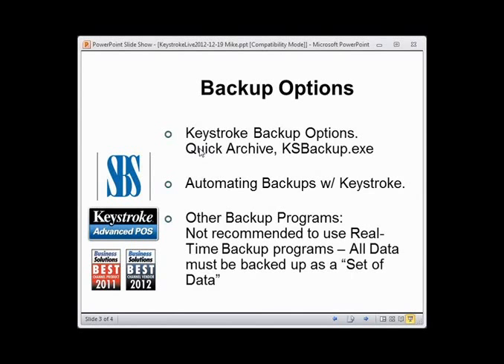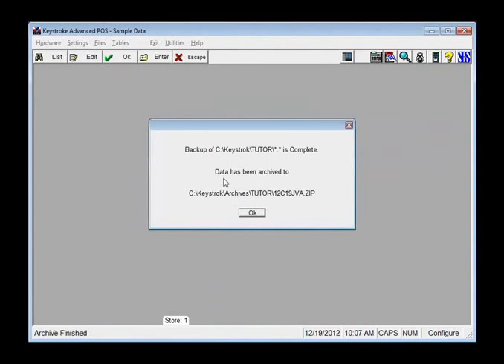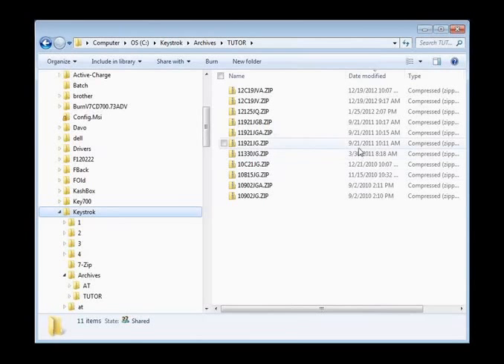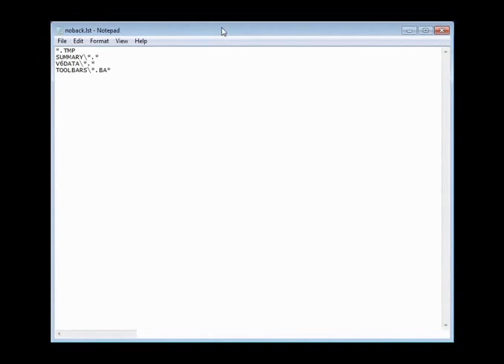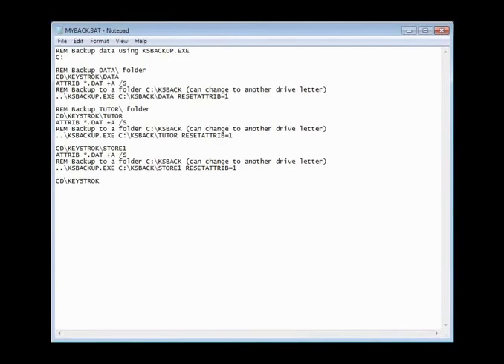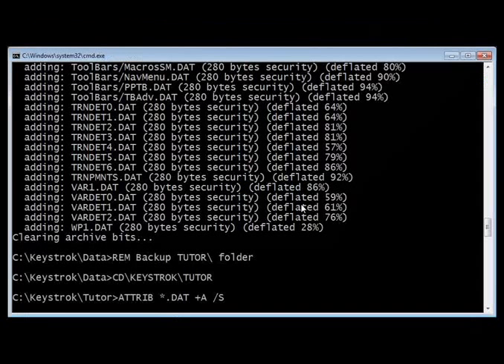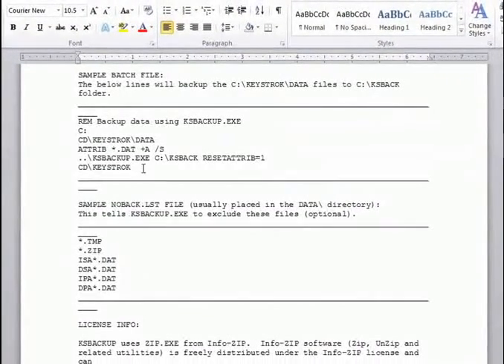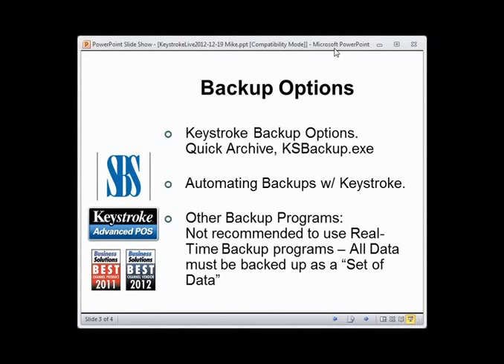Keystroke Live! 12/19/12 - Backup Options & Ideas